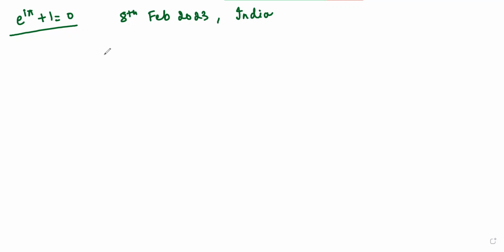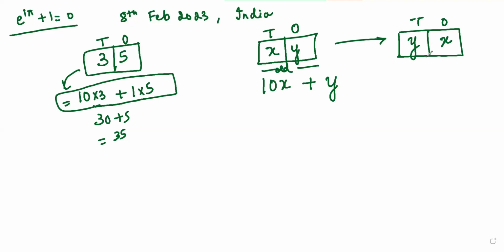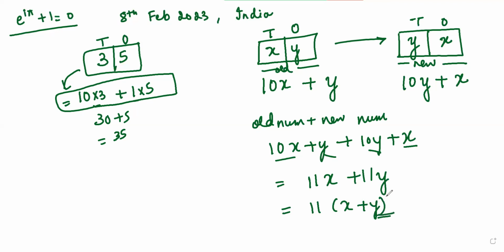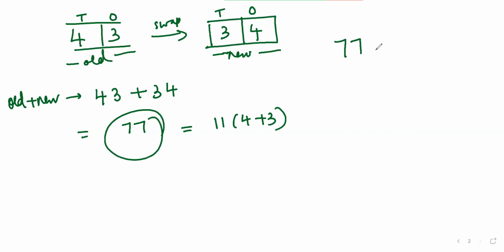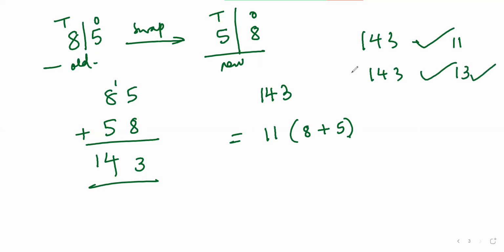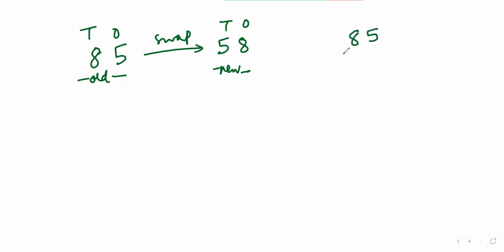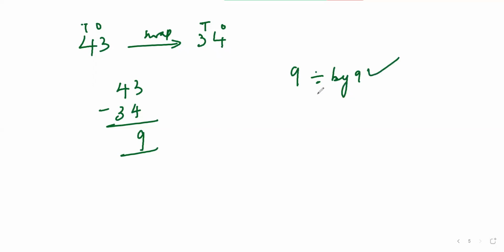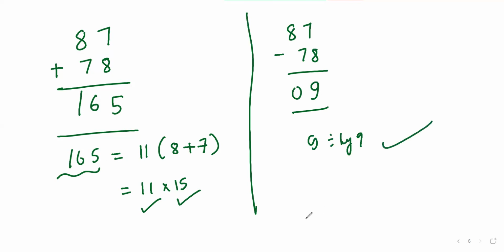IC M8 08Feb2023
This is for my dear students of Christ the King Public School, Bangalore , Grade8 -Test of Divisibility-playing with numbers -sum and difference of numbers